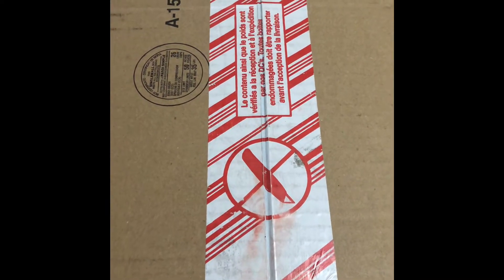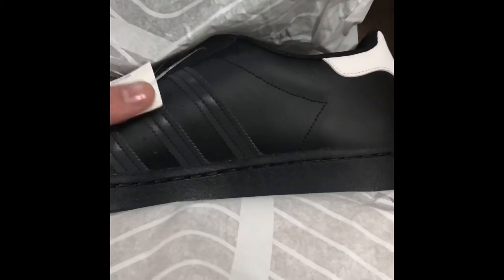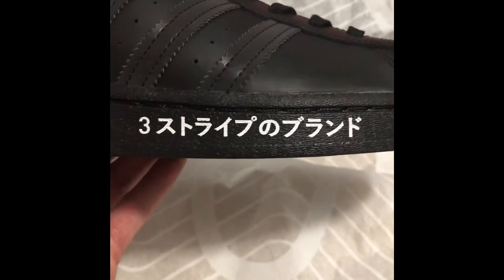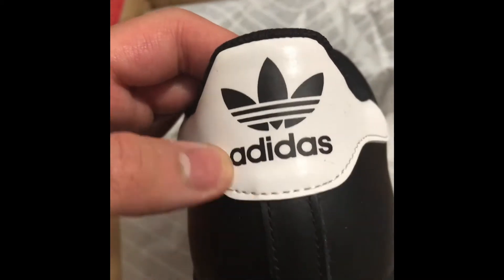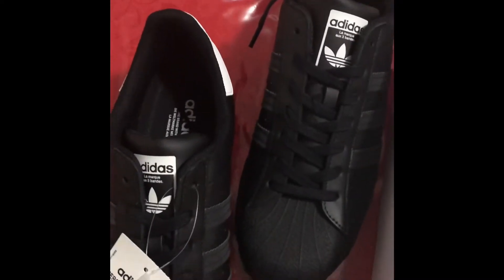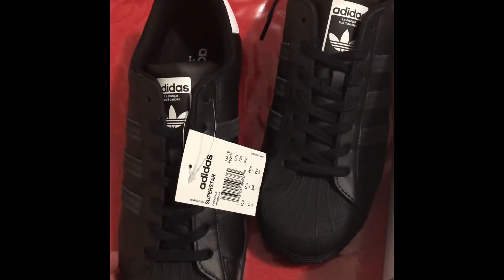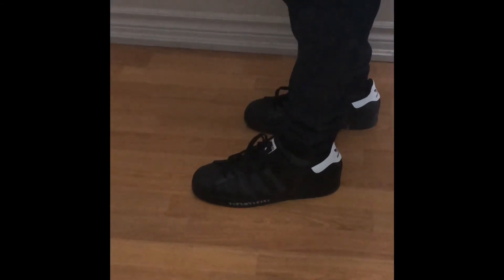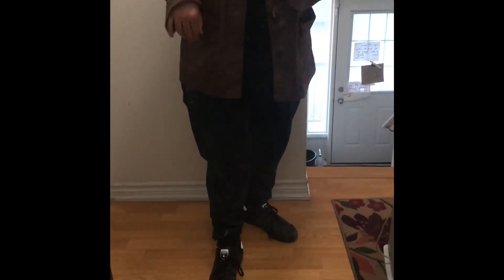Adidas Superstar Unboxing and Review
Picked up my first pair of Adidas Superstars. This is my unboxing, review and on feet look of these kicks.